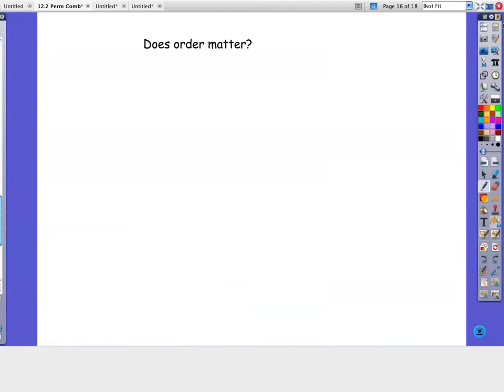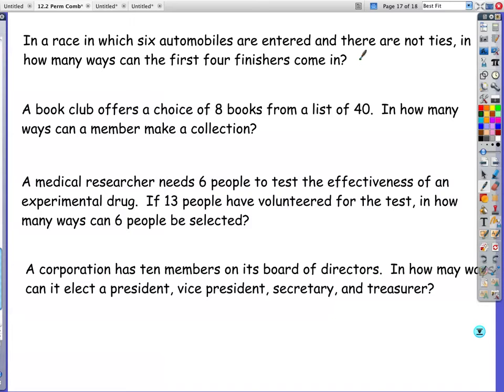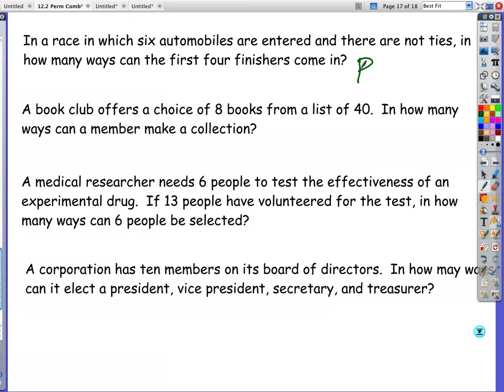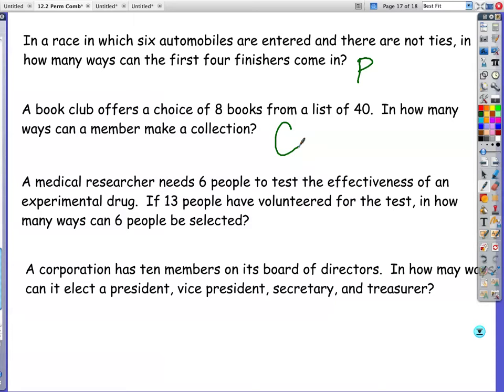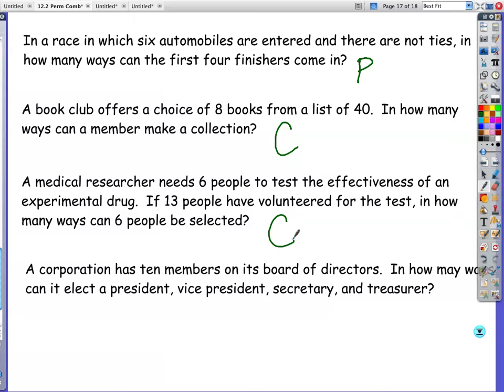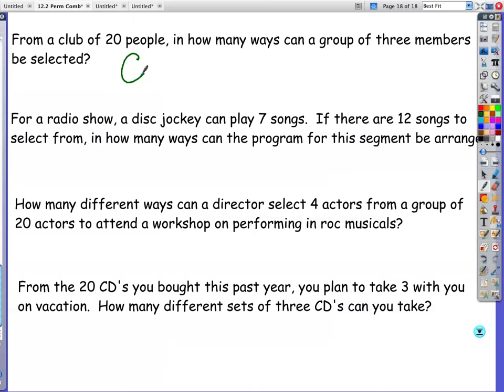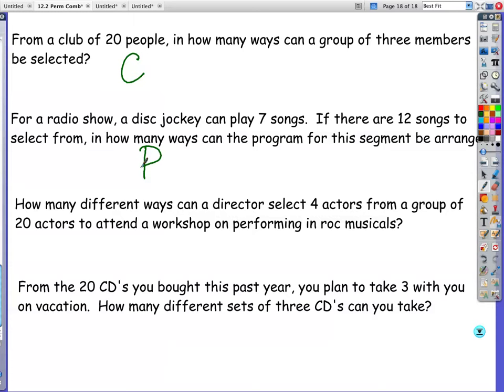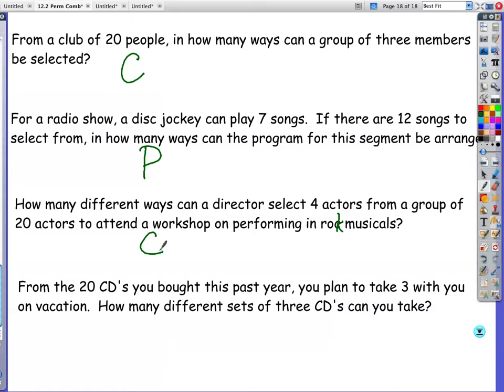AlgIIFound 12 2 Part II